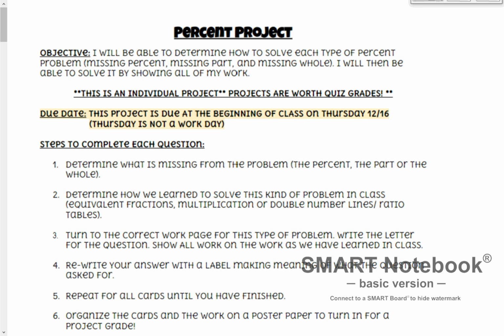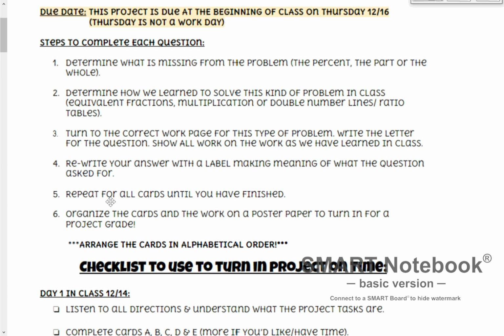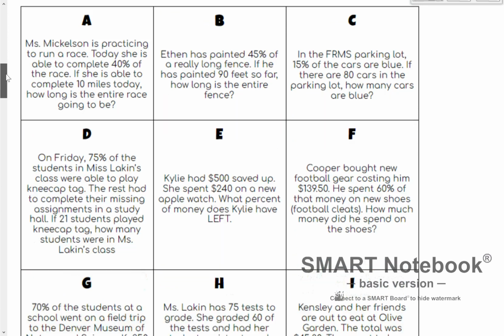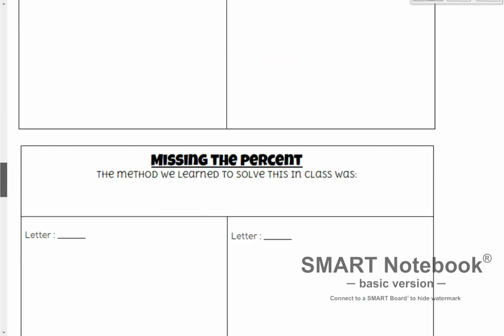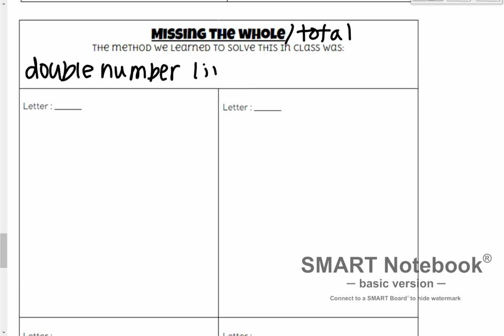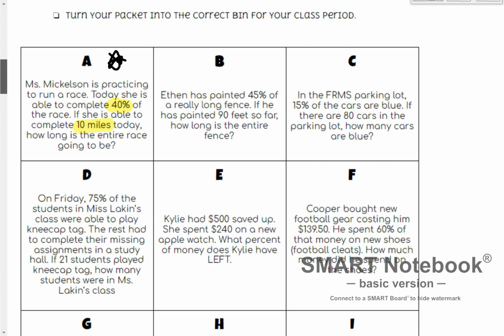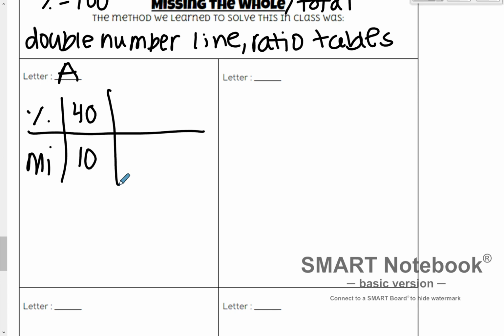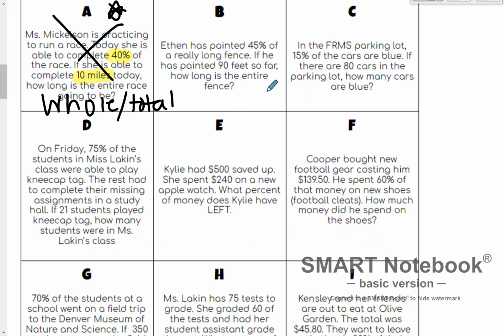Percent Project Directions